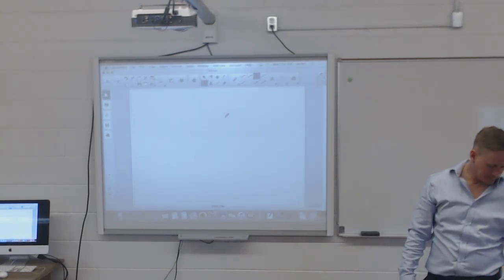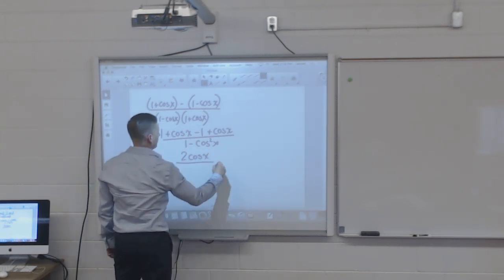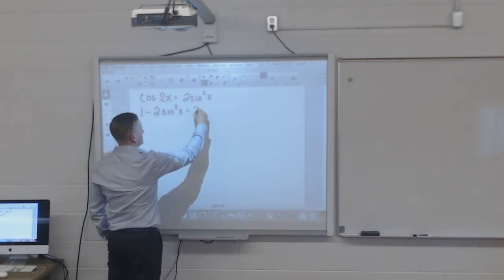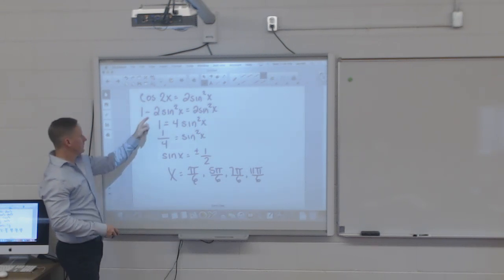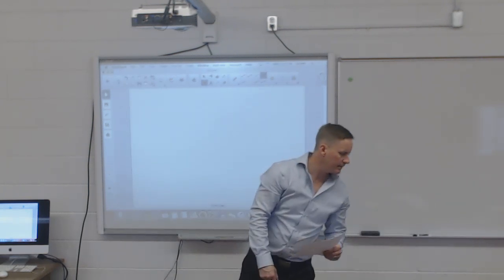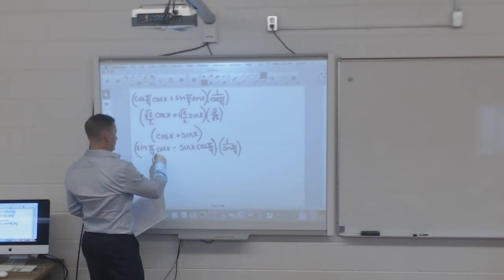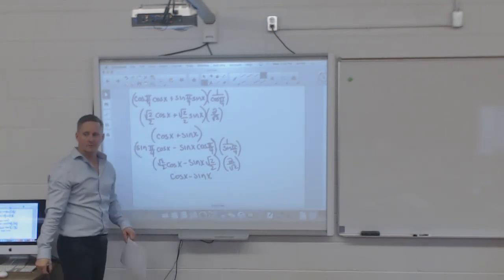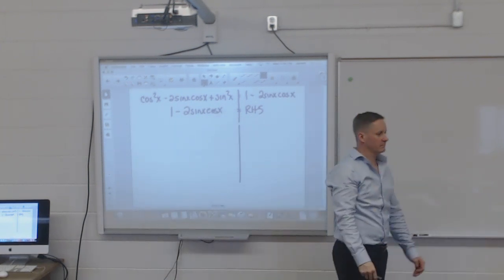6 Review Questions